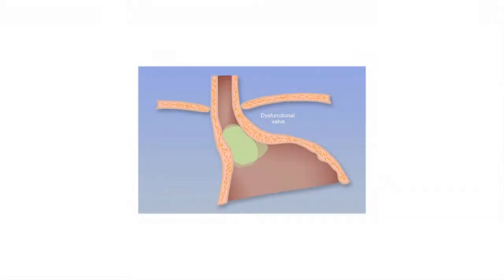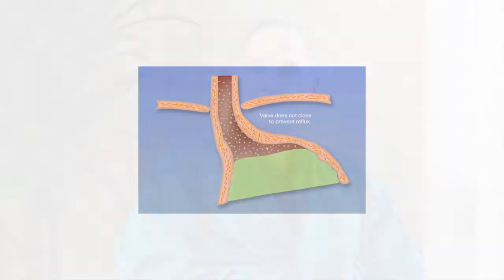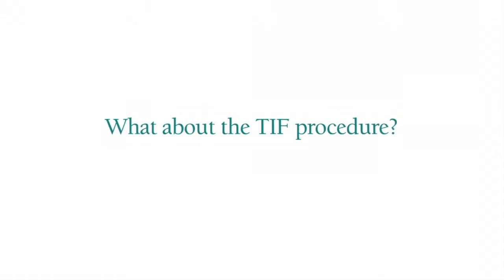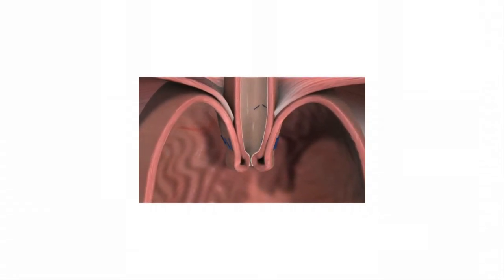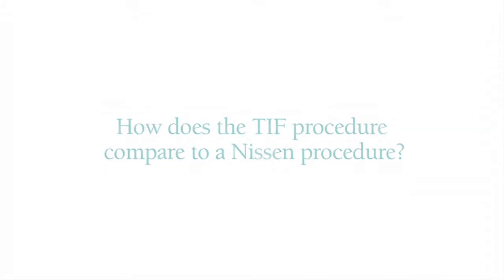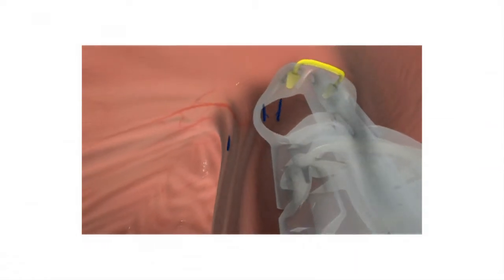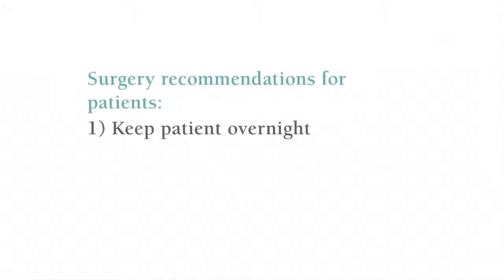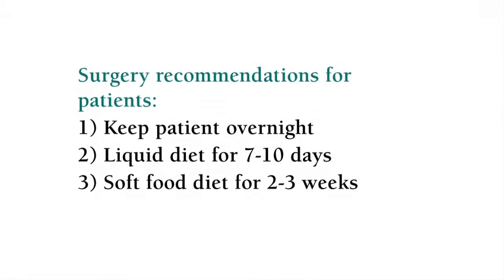GERD & Acid Reflux: TIF Treatment Procedure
Dr. Kevin Clark M.D., Gastroenterologist at Lakeview Hospital in Bountiful, Utah, discusses the signs, symptoms and treatments of GERD (gastroesophageal reflux disease). He also compares the TIF treatment procedure to PPIs and a Nissen procedure.